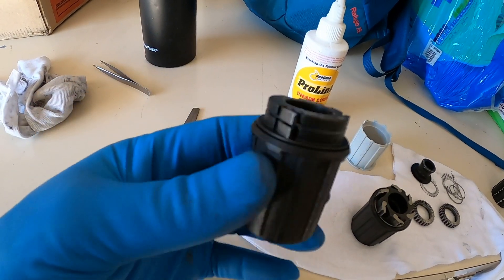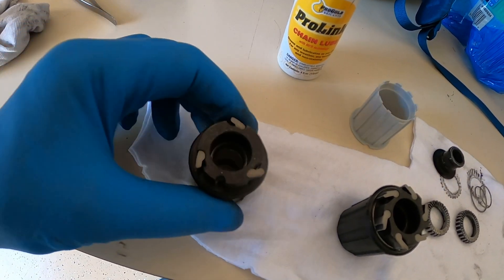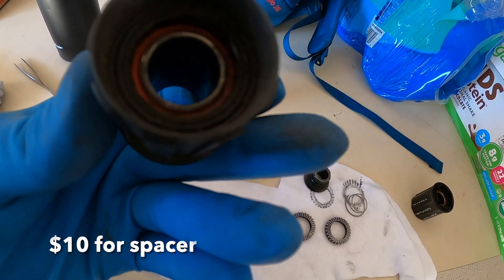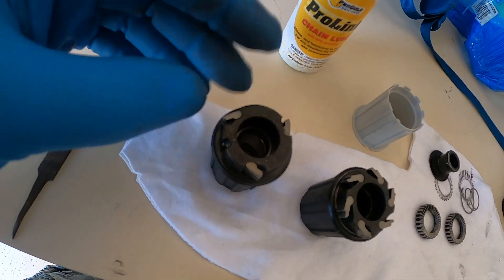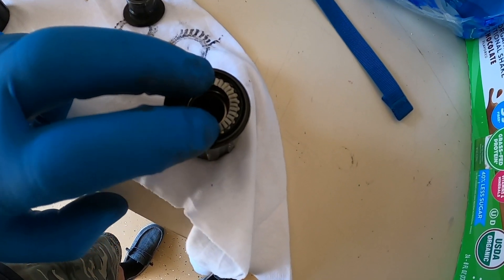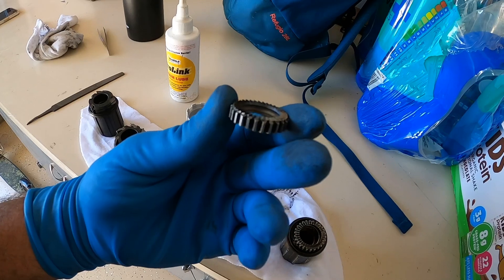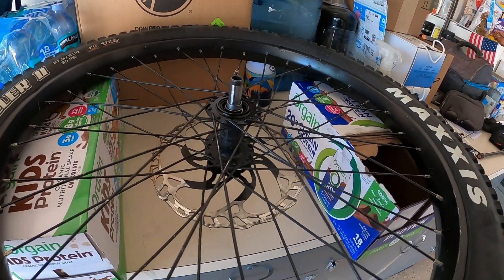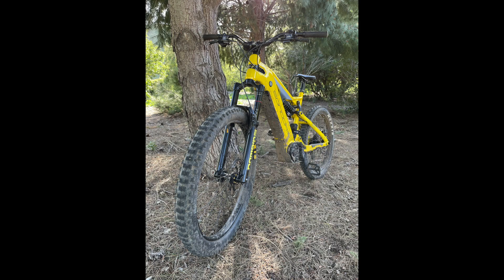Pawl Engagement vs Star Ratchet Engagement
I explain 3 types of free hub bodies for replacement on the Sondors Rockstar. Which one is best? Watch to find out.

Star Ratchet Hubs can be found here👇🏻

Bear Pawls 6 Pawl Freehub body 👇🏻